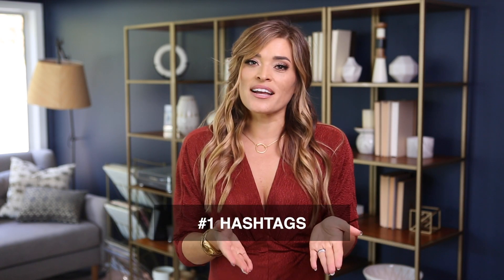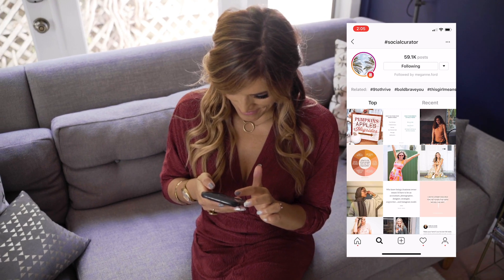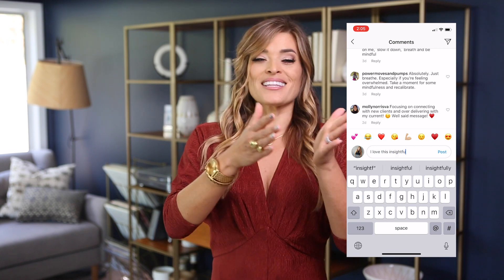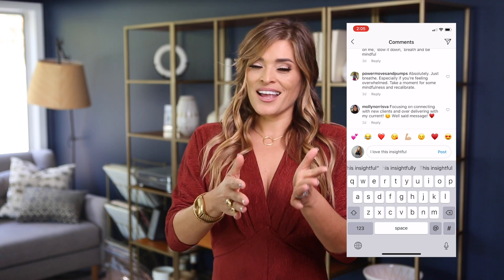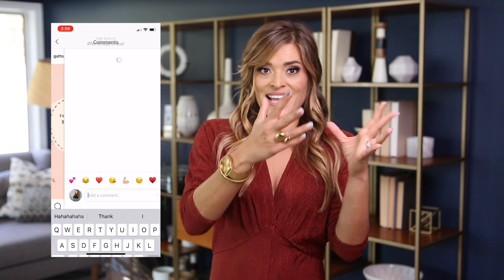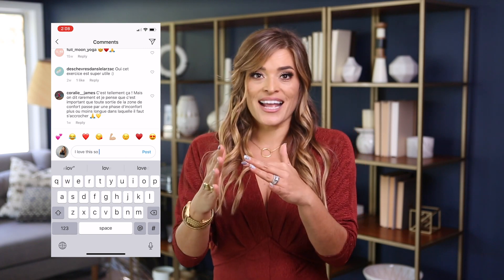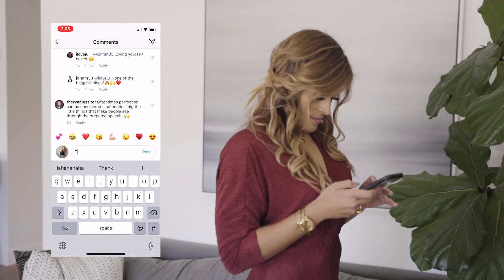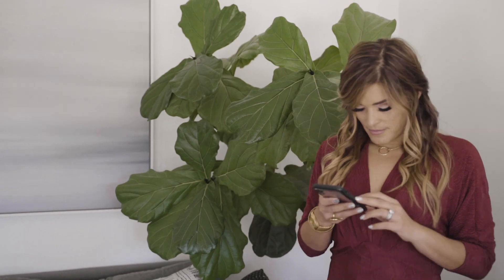4 Steps to Find Your Dream Customer on Instagram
Welcome to my “Hashtags to DM to Customer” strategy!
Y’all prepare yo’selves learn how to turn followers into customers!
Yesterday I taught a live class and I got asked THIS QUESTION a lot...so this 3-minute video shows my exact process!
No, really, you’ll see precisely what I do on my phone...awwww yea!
I’ve said it before but I’ll say it again for the people in the back: 2020 IS MY YEAR TO
BLOW UP!
Do you feel the same?